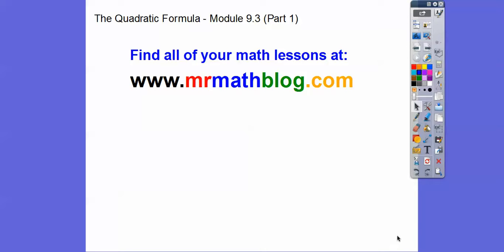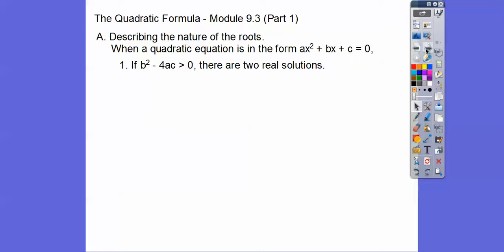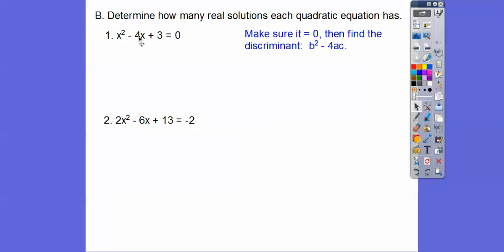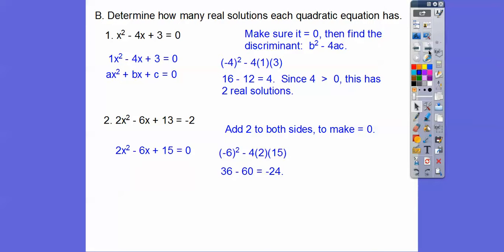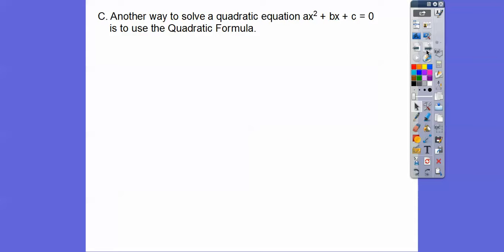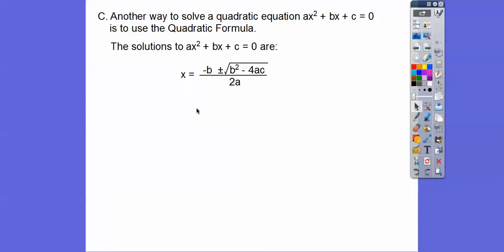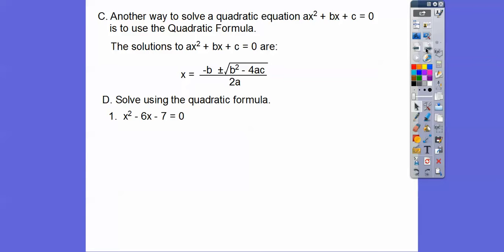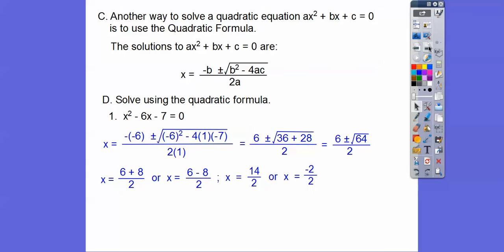The Quadratic Formula - Module 9.3 (Part 1)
This is part 1 of the Quadratic Formula. We also discuss The Discriminant. Fast-and-easy.